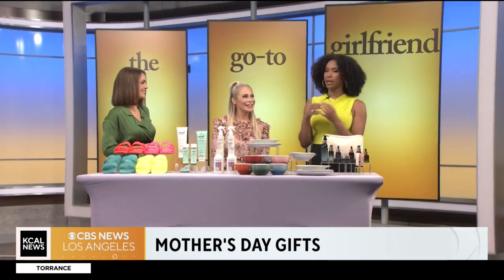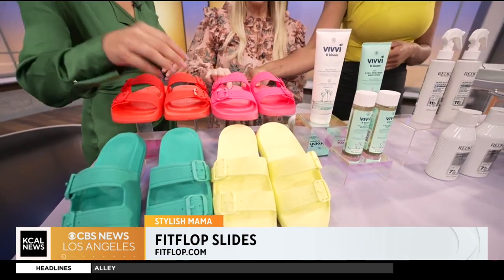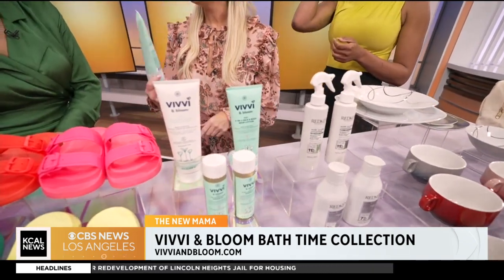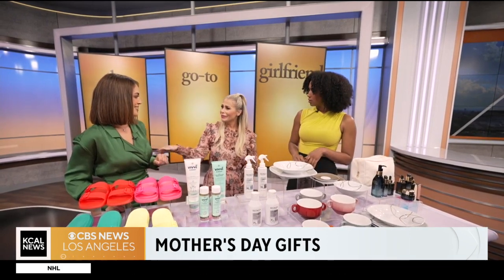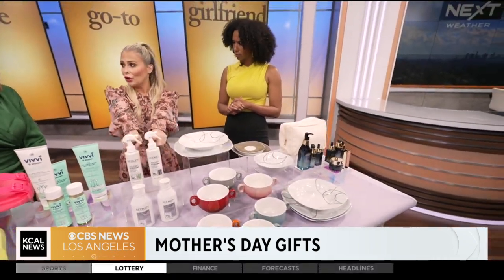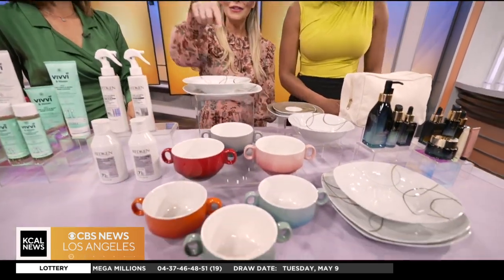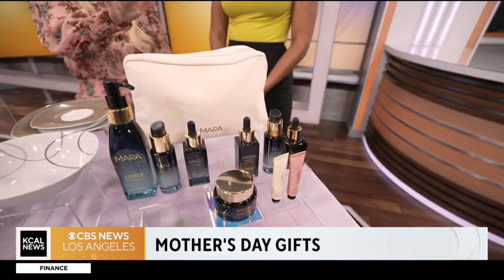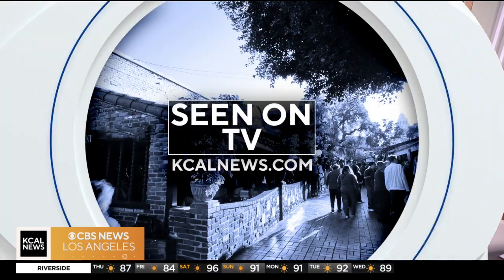The Go-To Girlfriend: Mother's Day gift ideas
Life style expert Sadie Murray from 'The Go-To Girlfriend' has some perfect give ideas to give your mom for Mother's Day this weekend.